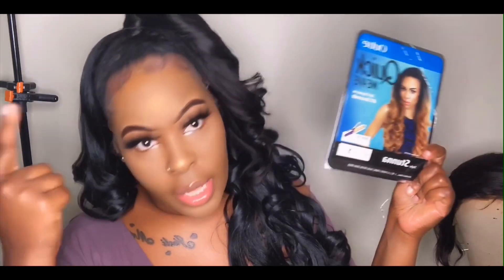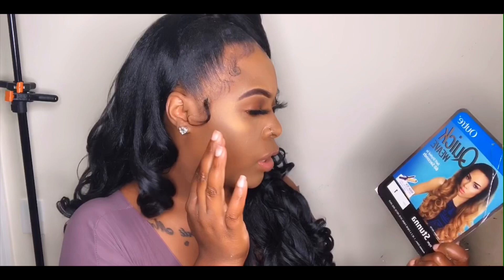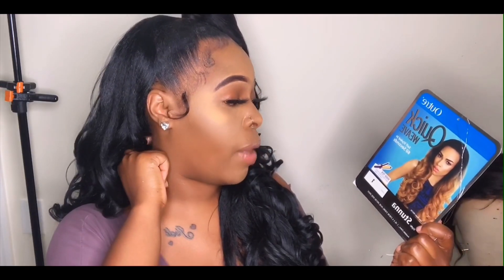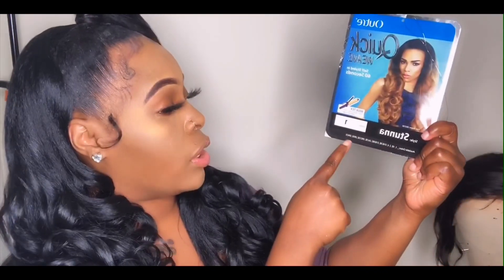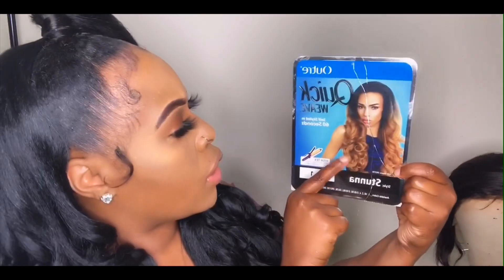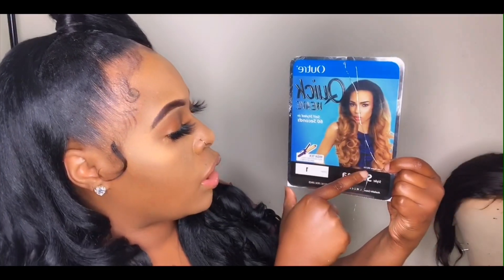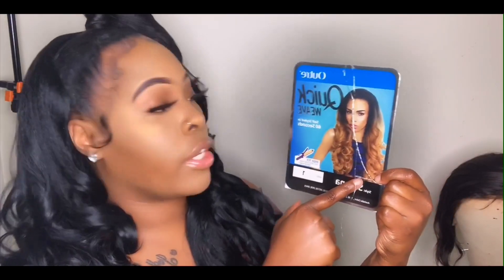Half up half down Style | Under $20 Slay | Outre Stunna Half Wig | Baddie on a Budget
Hey Goddesses

Who paid 12 who huney I did not pay 12 you lying 😂😂I loved this half up half down style ... This wig was Slayinn hun I had to bring my Goddesses some color. Hope you Goddesses Enjoy‼️‼️

Outre Stunna Half Wig